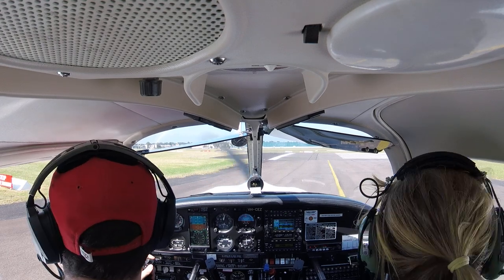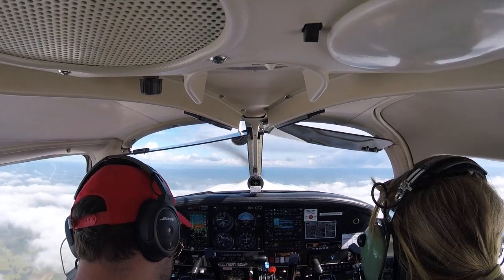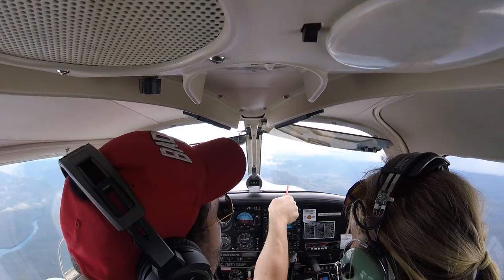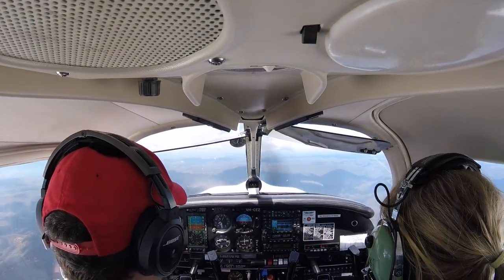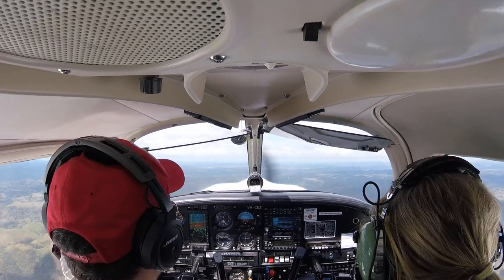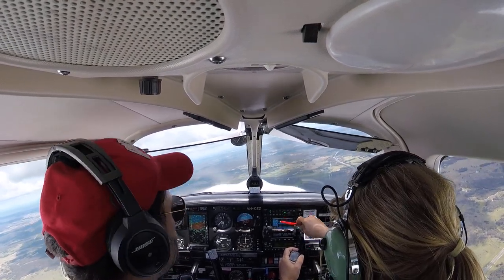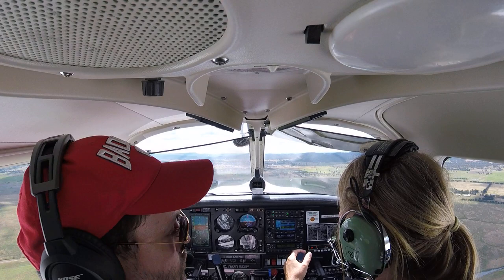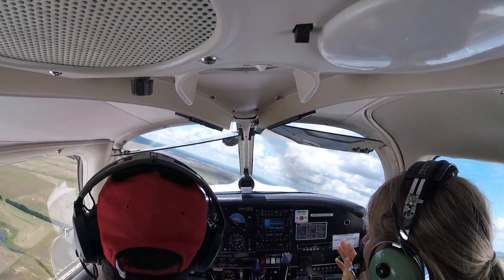2021-03-13: nav exercise (YSBK-Oberon-YGLB-Bowral-YOAS-YSBK)